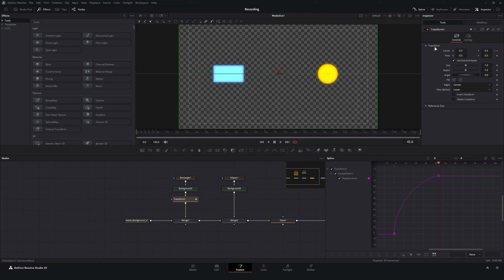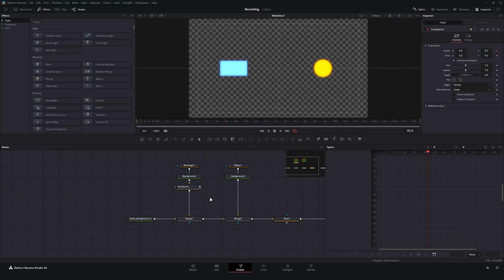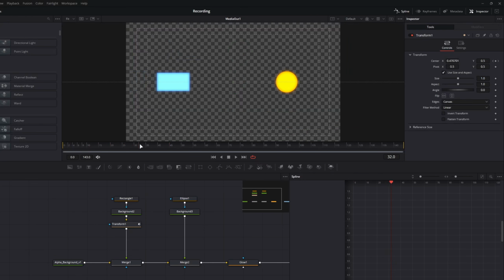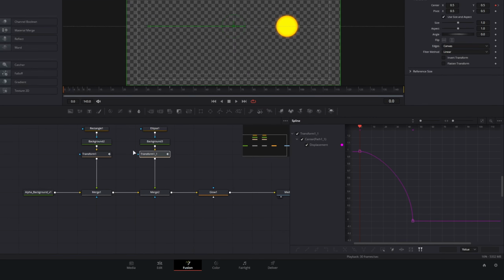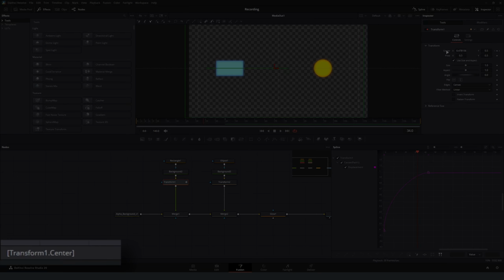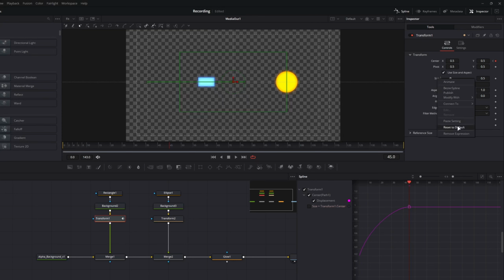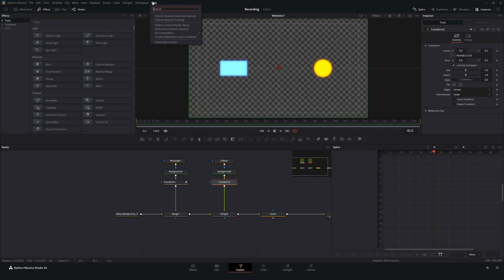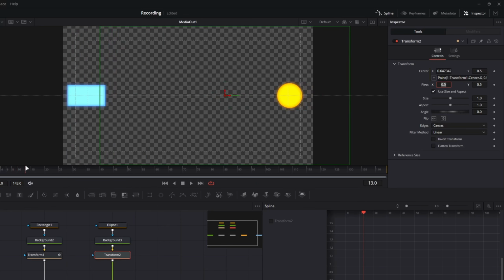Let's Talk About the Center Property and Auto-Aligning in Fusion (DaVinci Resolve)